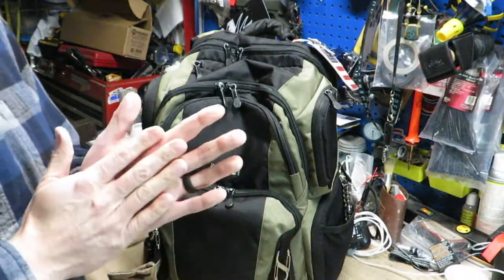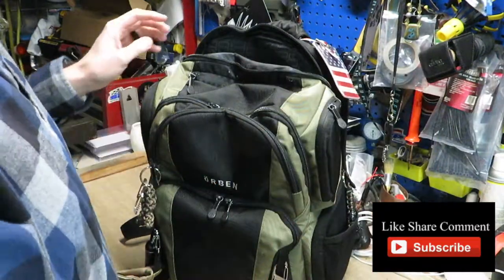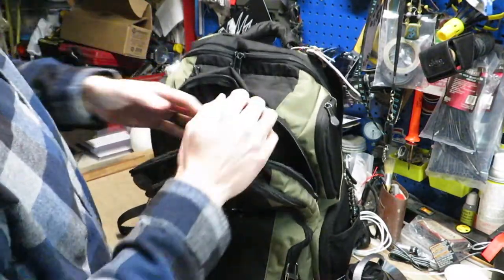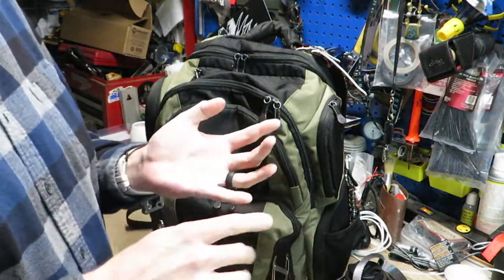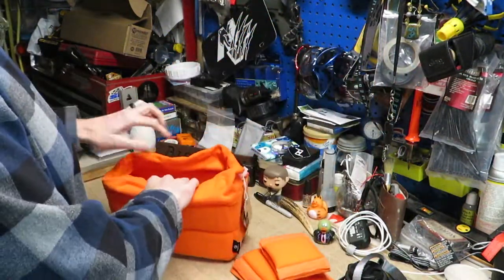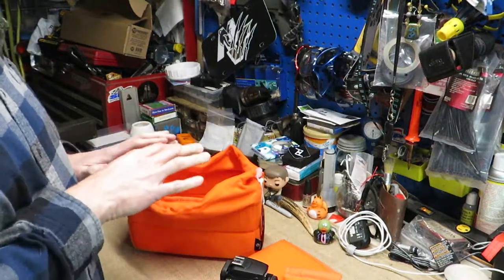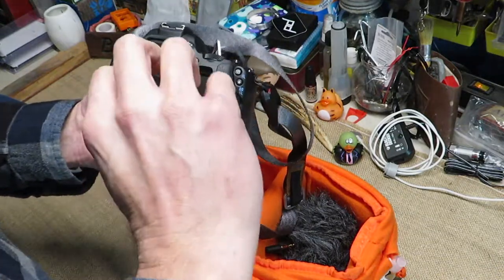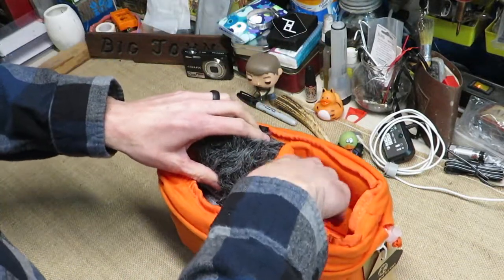Camera Bag Insert for your Backpack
In this video, we take a look at a camera bag Insert for your backpack. This is much cheaper than buying another backpack.

Koolertron Shockproof Camera Bag

Amazon Link
Nomadic Gear Backpack Clip